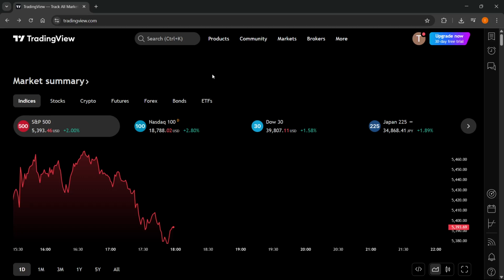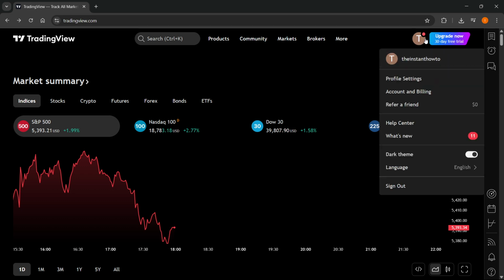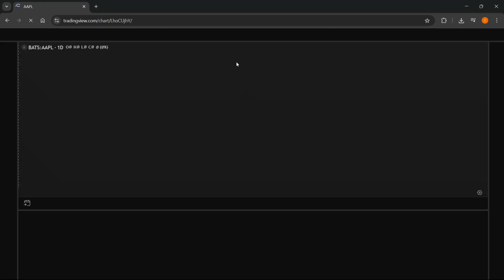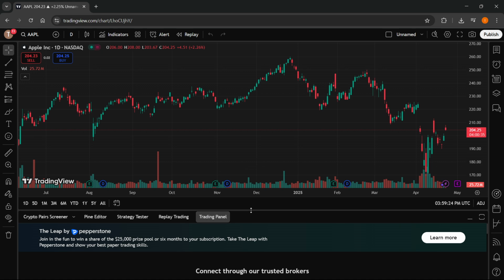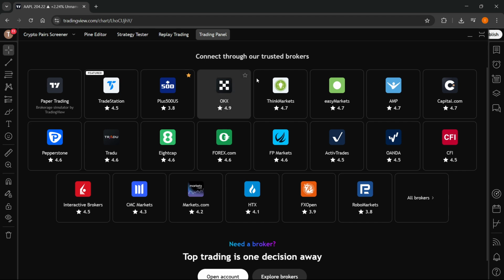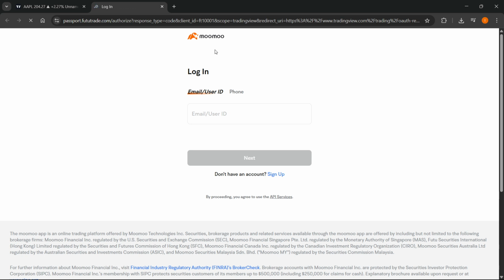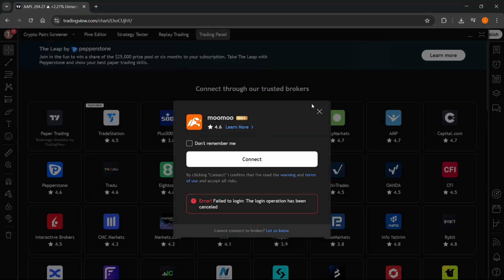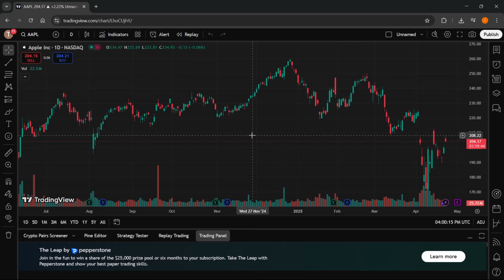How To CONNECT Moomoo To TradingView (QUICK & EASY) 2026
In this video, I'll show you how to connect Moomoo to TradingView. This is a full guide on how to link your Moomoo trading account to the TradingView platform quickly and easily in 2026.

If you've been trying to integrate Moomoo with TradingView for seamless trading, this is the video you need to watch!